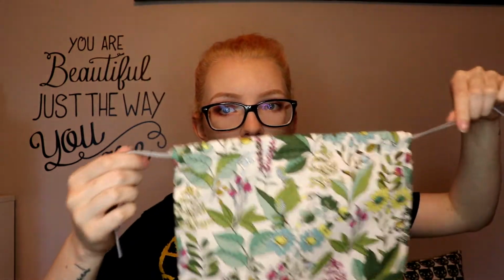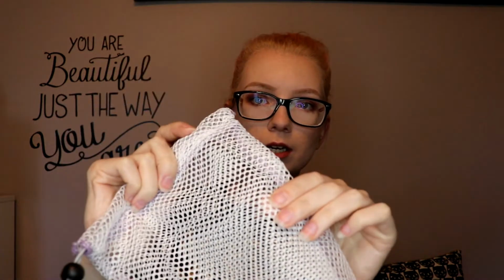Ep. 6 - Reusables | SMALL STEPS TO HELP THE ENVIRONMENT | Earth Month | Azkaland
Check out the different kinds of reusable products that can replace disposable ones!

Check out my Etsy shop for the cotton rounds, wipes, and drawstring bags! (Yes the new wipes are LIVE!

Watch my no-buy YEAR playlist here - I am not purchasing any unnecessary makeup, skincare, hair care, clothing, or household items for the entirety of 2019

Aside from makeup, I own a business called Cruelty-Free Stitchery! I make crochet items such as hats, scarves, and blankets, and my favorite part is reusable, waste-reducing products such as reusable cotton rounds and drawstring bags! (I have a few new products in the works, to be released soon!) I would appreciate if you would follow my Etsy shop, or my Instagram!

Interested in sewing or crochet? (or just like DIYs??) follow my business on Instagram @crueltyfreestitchery

You can view free crochet patterns on my or click the "shop" link to visit my etsy